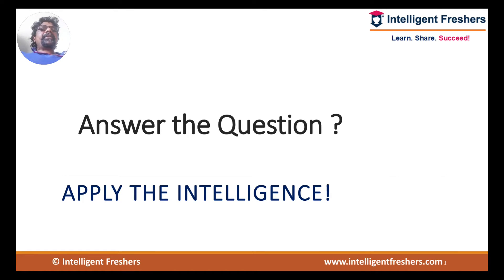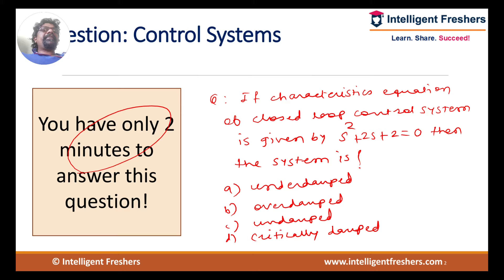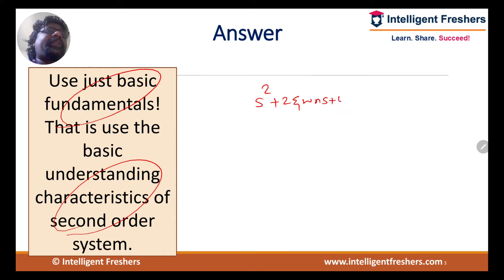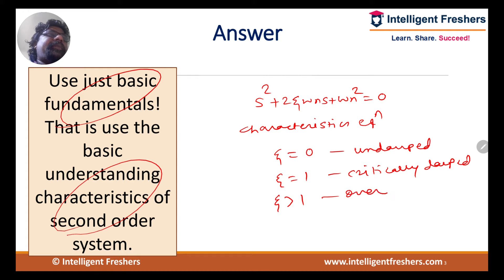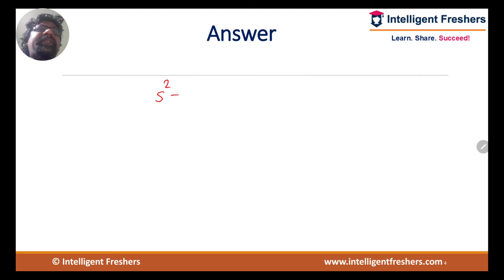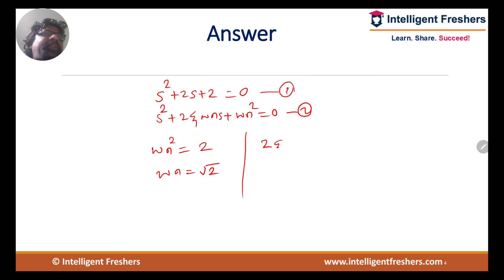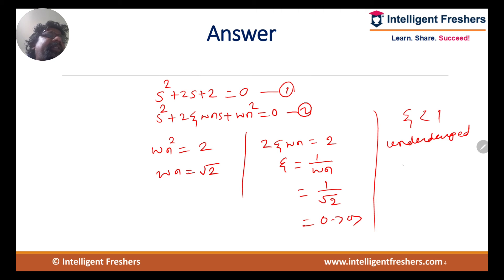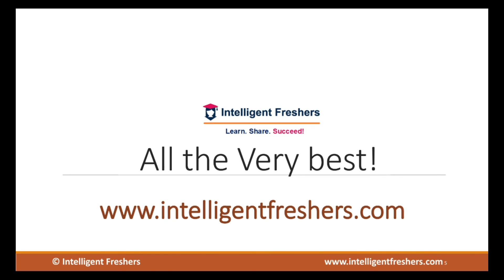Initiative of Intelligent Freshers "Question of the week" : Control Systems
The initiative to support the engineers those who are preparing for the competitive examination. The question of the week on Control Systems..!

Many affordable paid services will be launched during coming few months...! All the best ...!